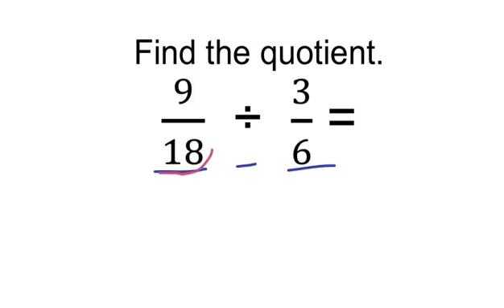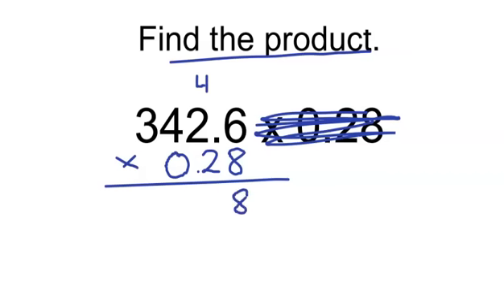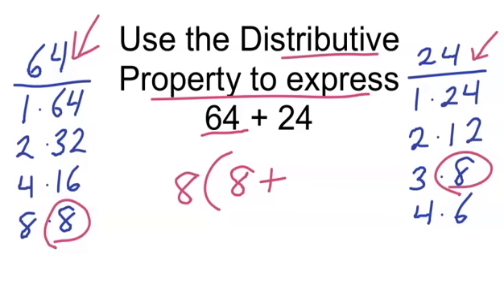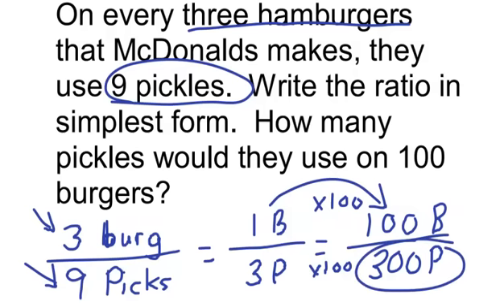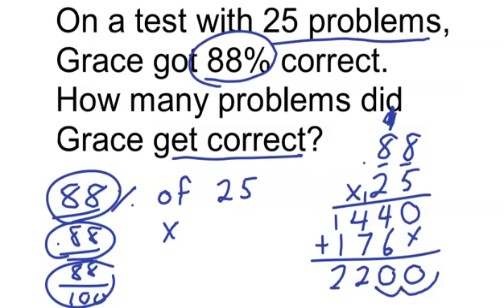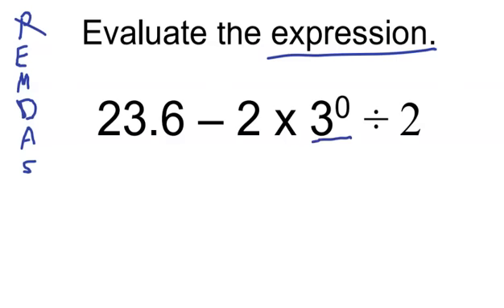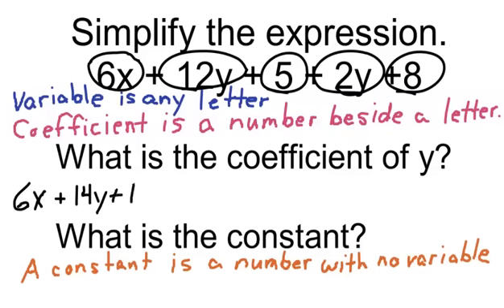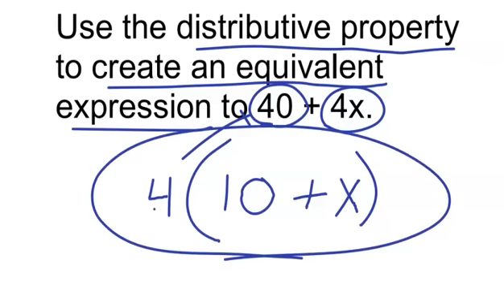Qtr 2 Week 4 Day 2